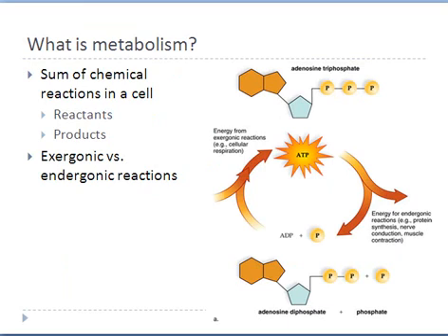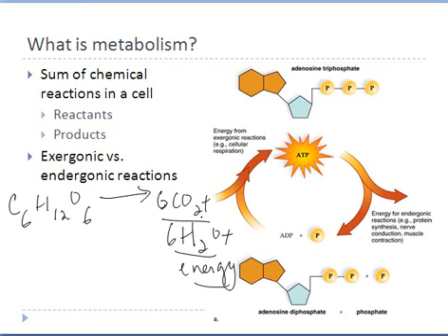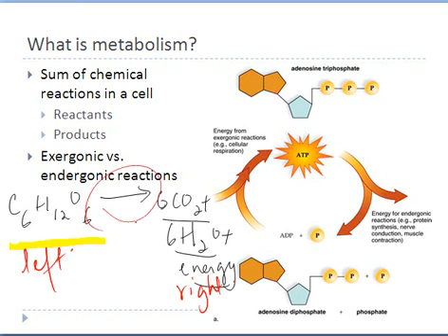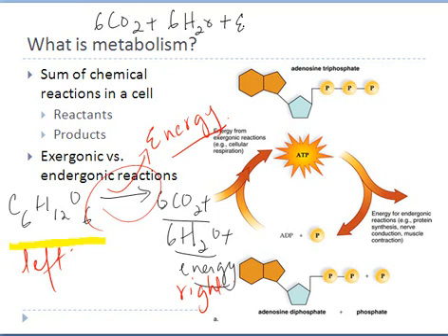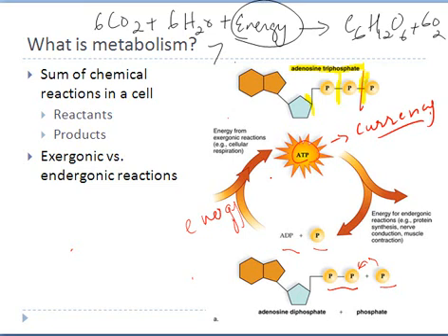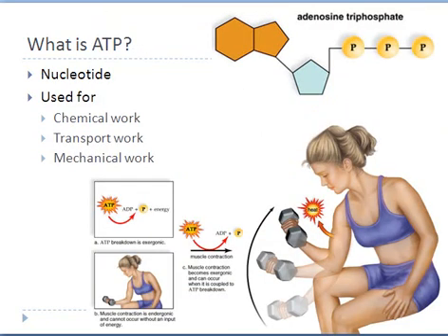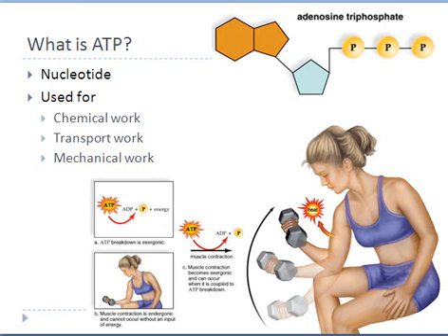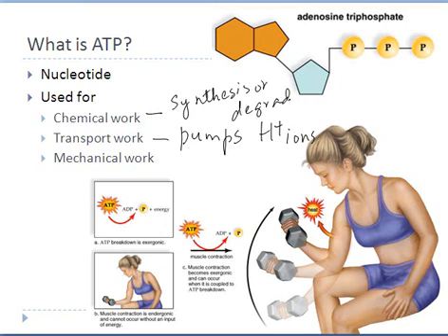7 2 metabolism